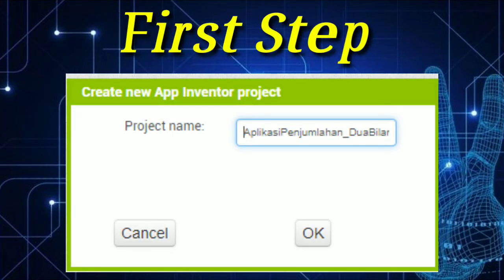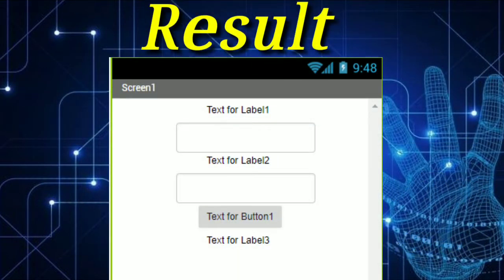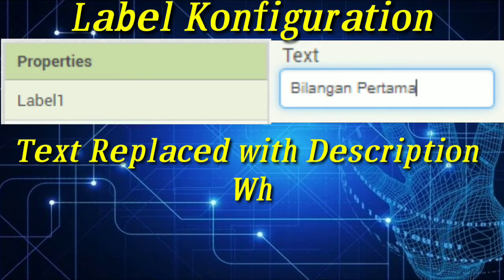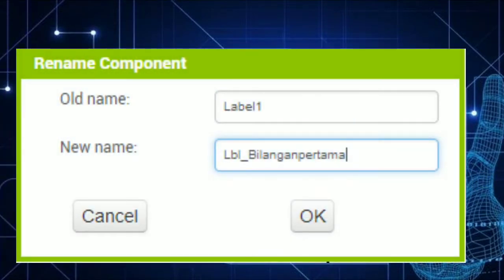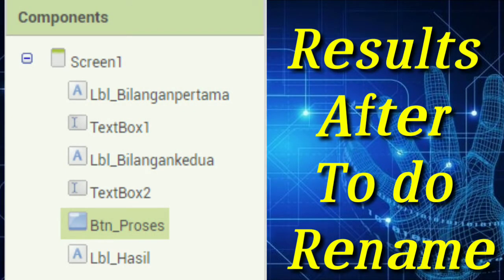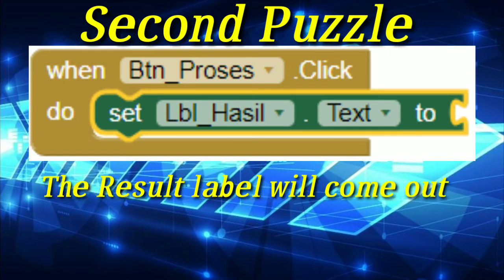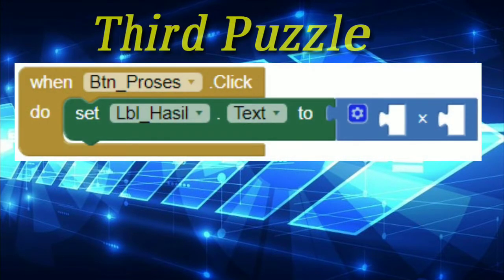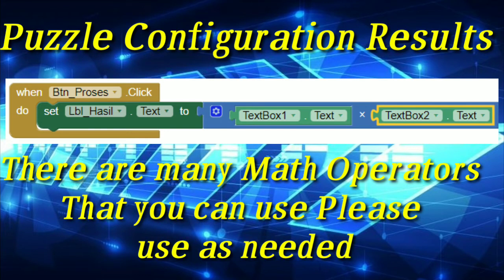E Learning Informatika for seventh grade